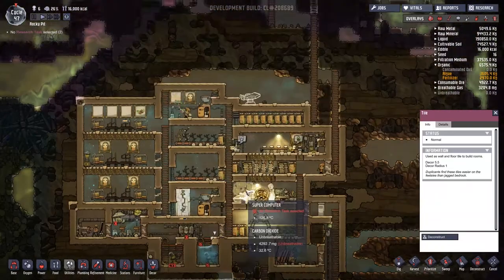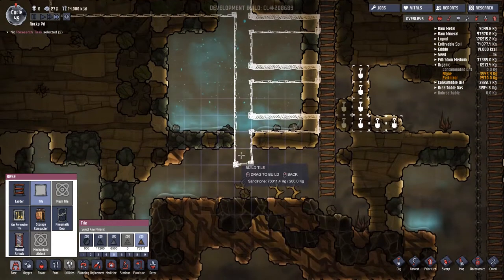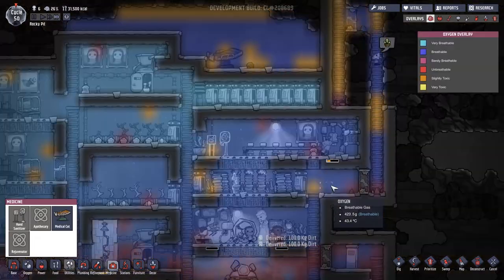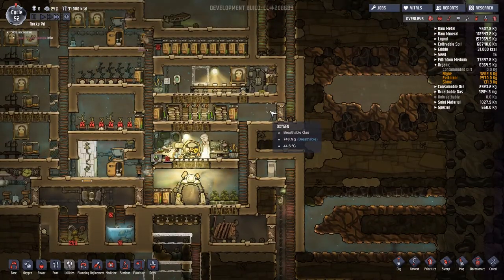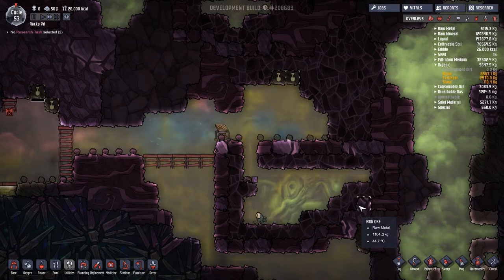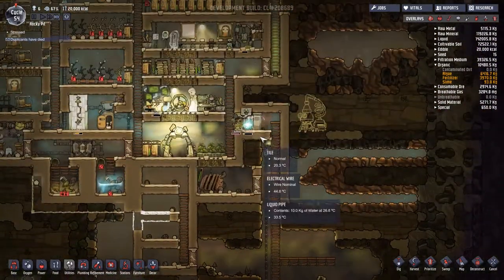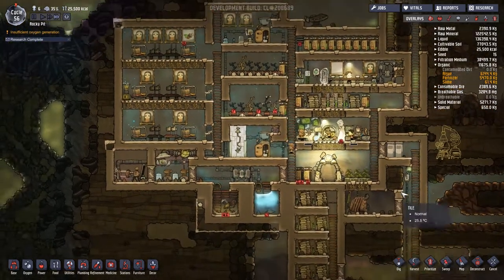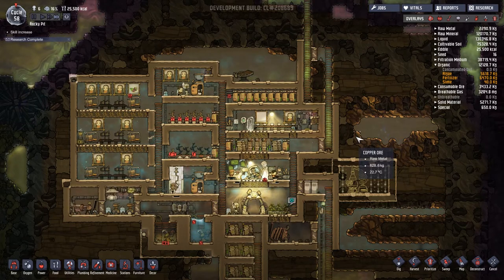ONI - S2E7 - The Price Of Progress - Oxygen Not Included